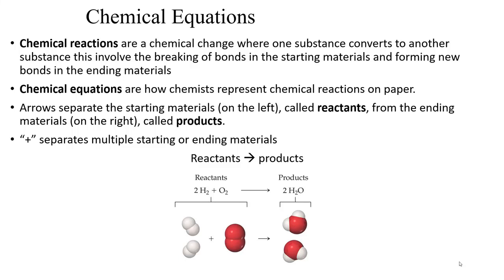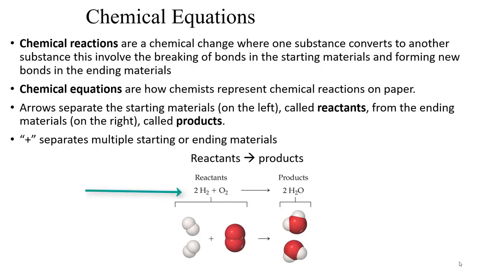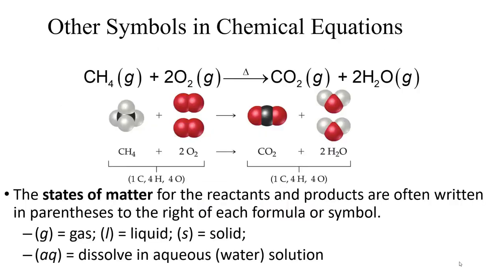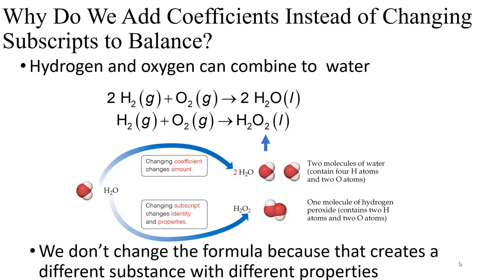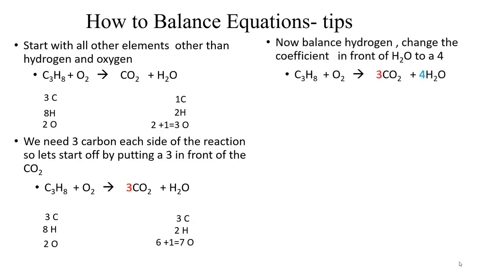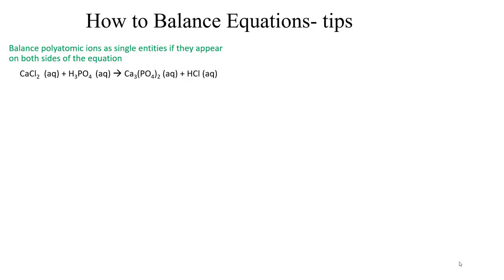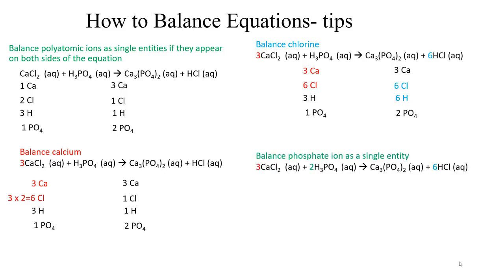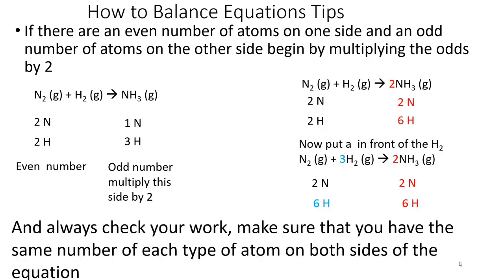CH140 Balancing equations